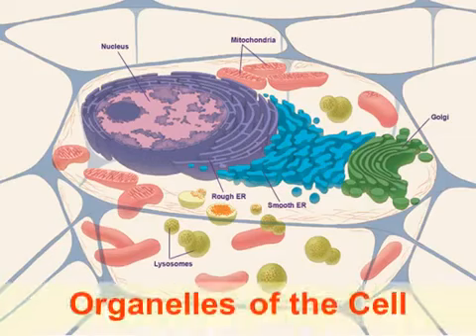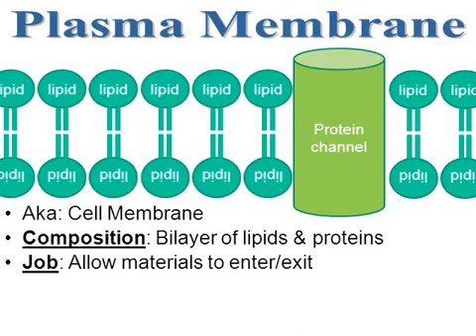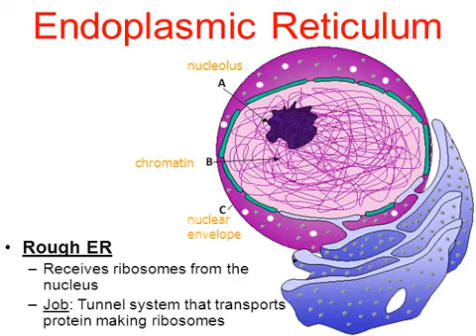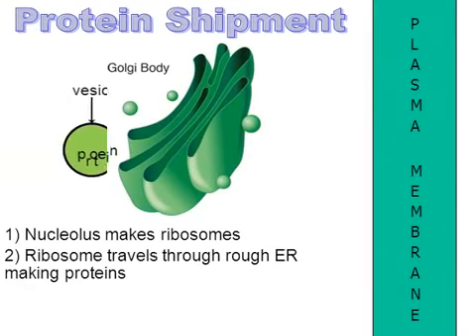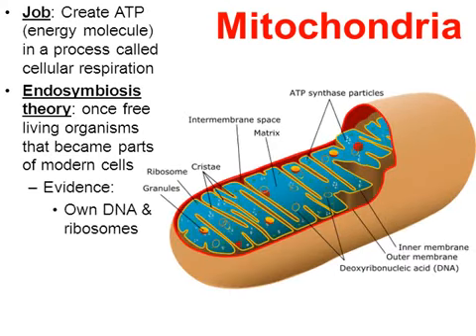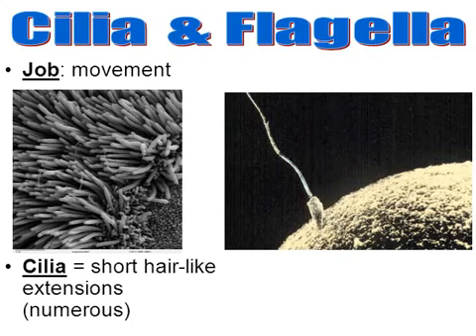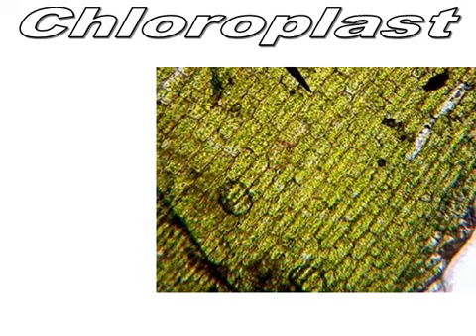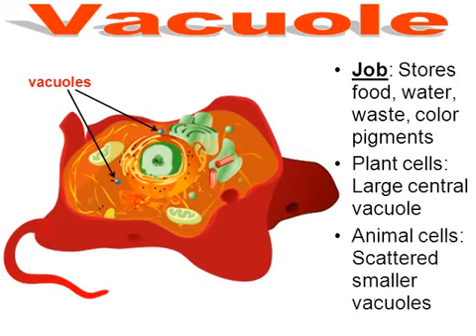orgenells of the cell